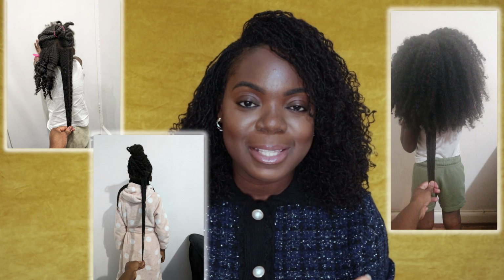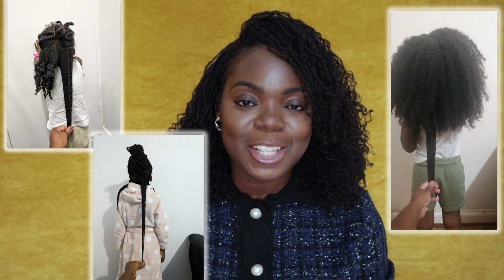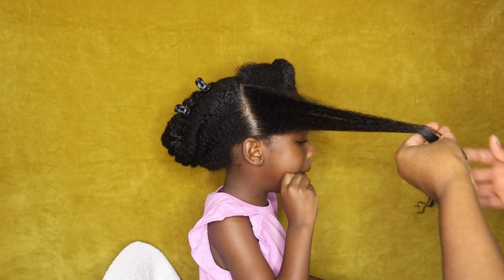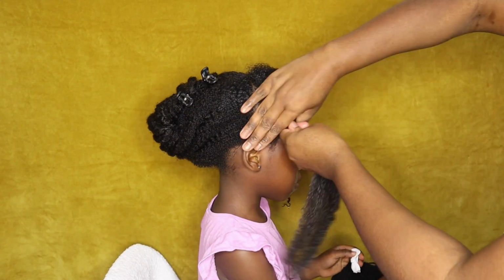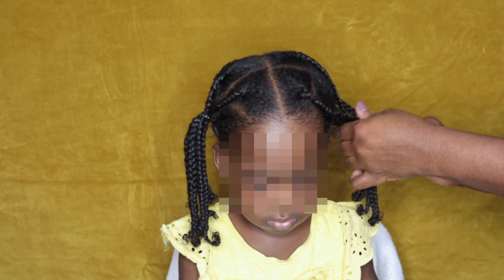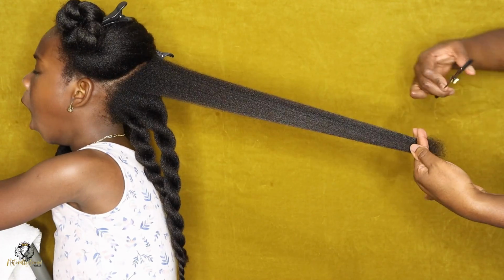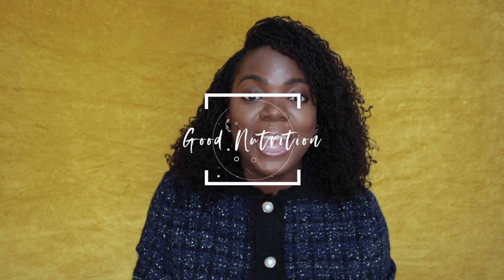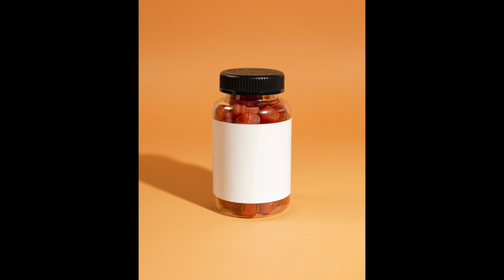EVERYTHING YOU NEED TO KNOW - FIVE things I did to help my children GROW LONG HAIR!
Join the next FREE Masterclass: The Real Reason Your Child’s Hair Isn’t Growing

Everything you need to know! - 5 things I did to help my children grow long hair. These 5 things I'll be discussing are not just tips; they're the very foundation of what I consistently do to ensure my children's hair keeps growing and retaining length.
As you know, I'm not one to hold back, so in this video, I'm laying it all out for you. No gatekeeping here! I'll be diving into both external and internal factors that play crucial roles in healthy hair growth and length retention. And the best part? These methods are refreshingly simple. All you have to do is rinse and repeat, and I promise you'll be thanking me later because they absolutely WORK.